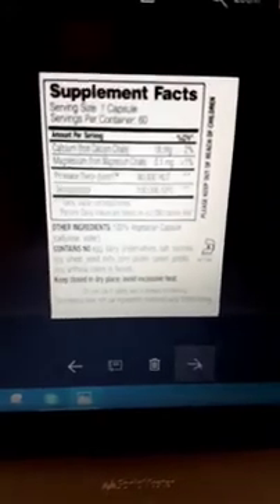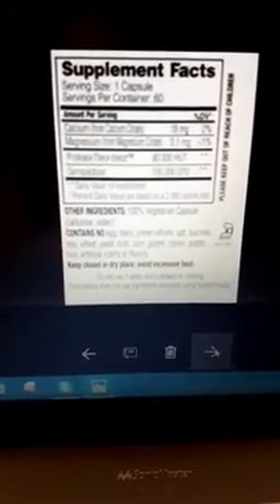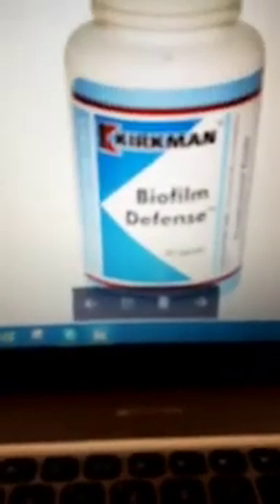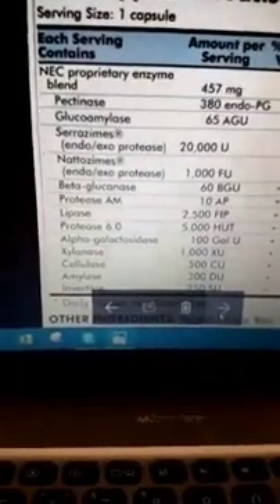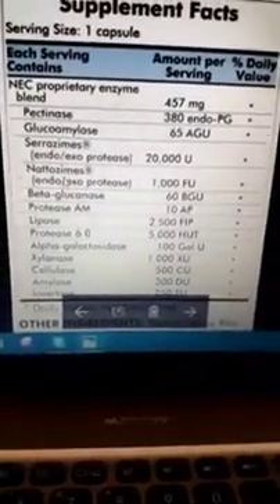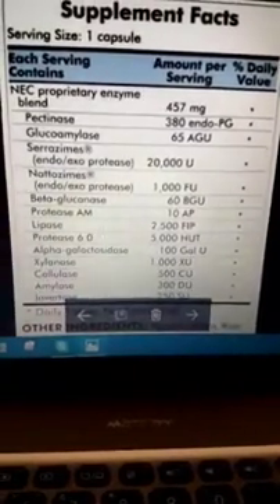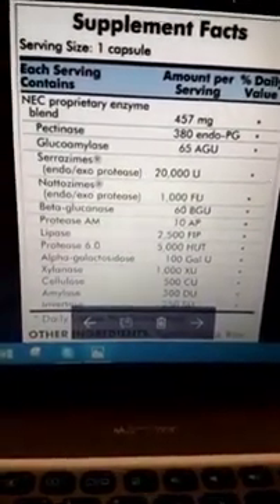Biofilm and Gut Testing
In this video I discuss why it is common to get false negatives on stool tests.  What biofilms are and the importance of biofilm busters before testing and during gut protocols.  I also go over the different types of biofilm busters and the testing I use to get the most accurate results.

If you are interested in working with me, check out my coaching packages

Do you want to learn to heal yourself, help others heal, and make an amazing income doing it?  Check out how you can become a Certified Integrative Healing Practitioner